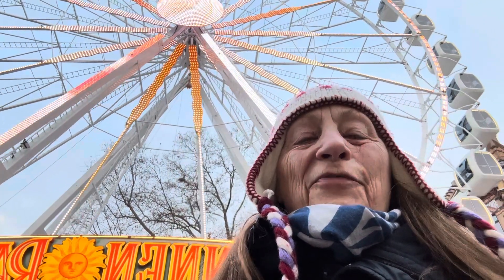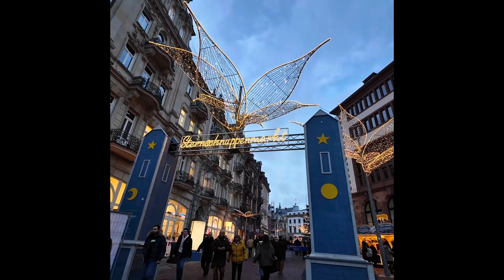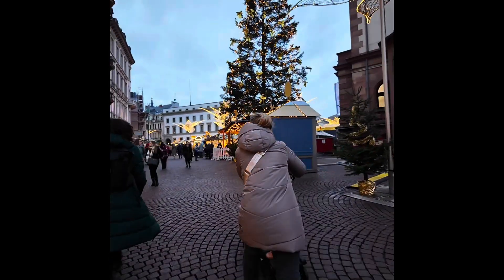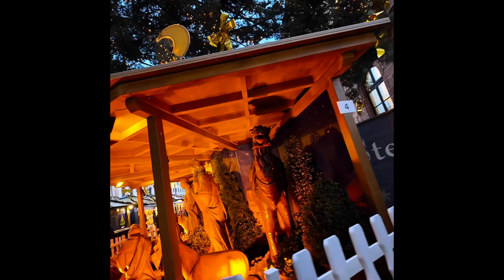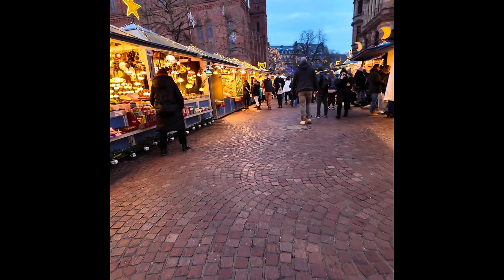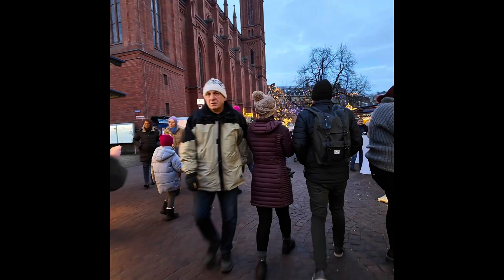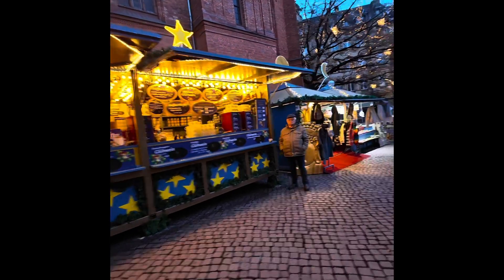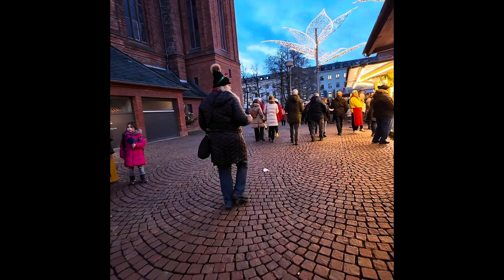Wiesbaden Christmas Market Until 23-12.23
The Wiesbaden market will be open until 23 Dec.
It is rather spread out, with the Ferris Wheel a few blocks from the main market and the kids market also a few blocks away. I know there is an ice skating area, but my feet rebelled against walking anymore to try and find it.

Easy to get to from Frankfurt on a direct train - S-1, S-8, or S-9 or some of the Regional trains that stop there. Walk straight out of the train station and you will get to the Christmas market in about 15-20 min.